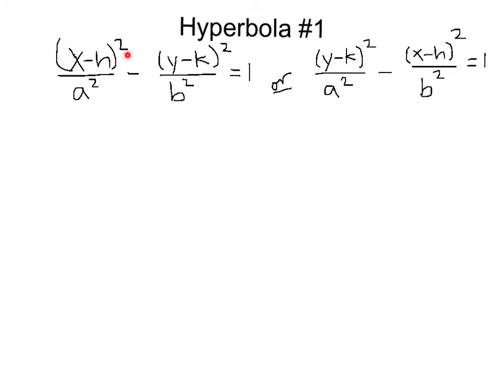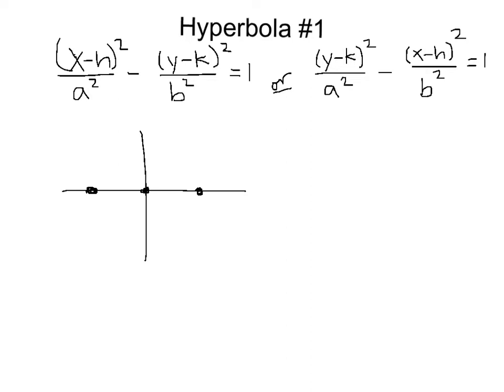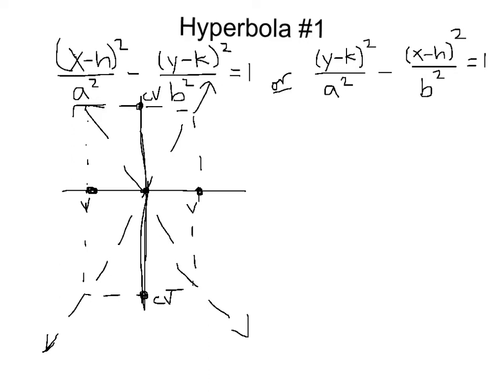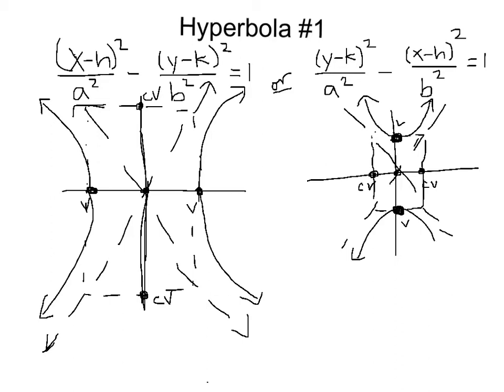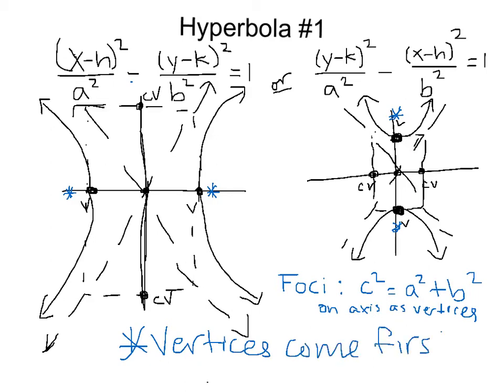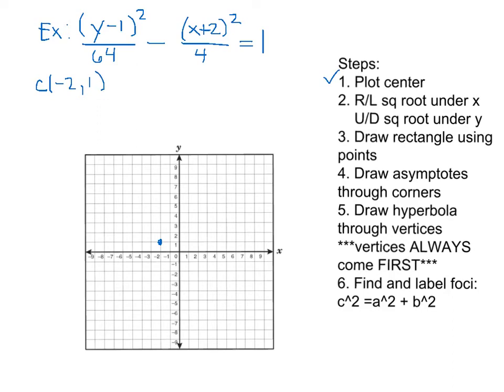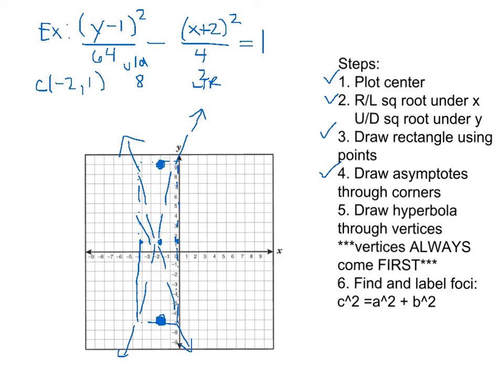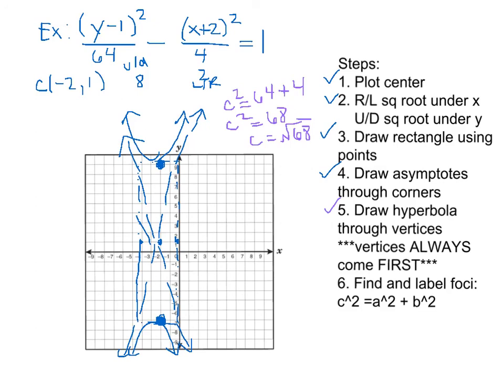10a Hyperbola 1